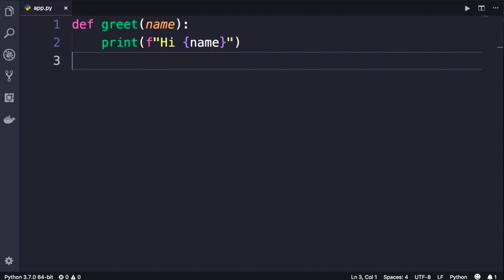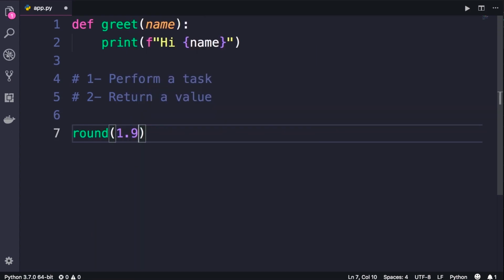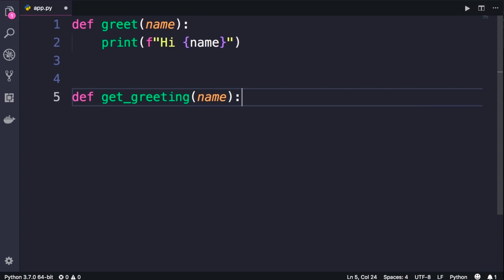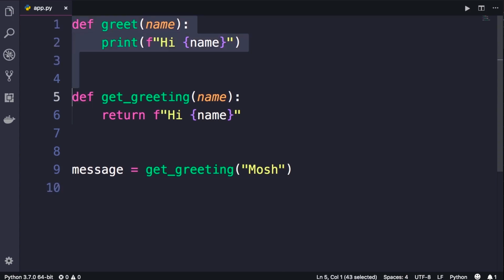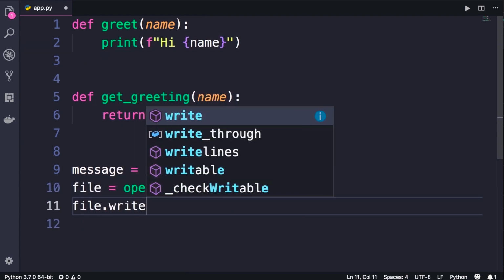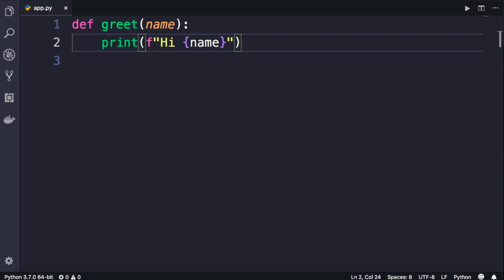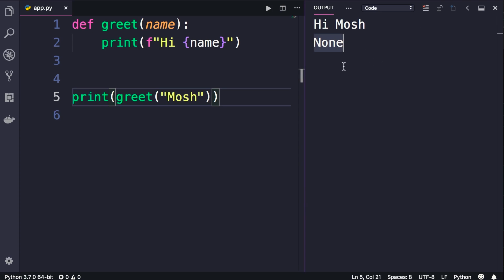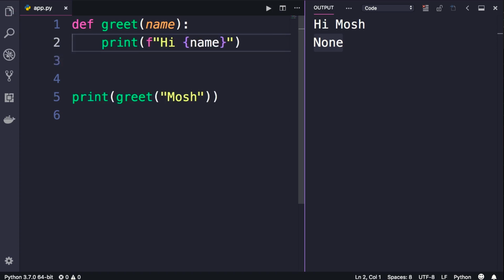39. Types of Functions